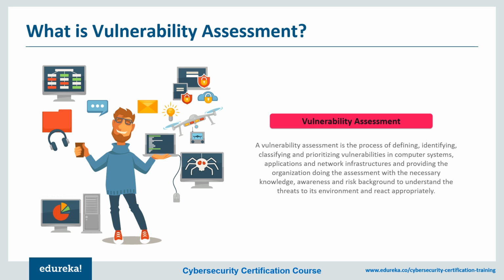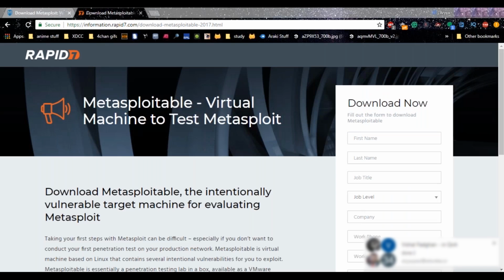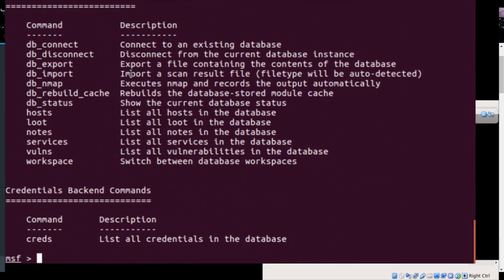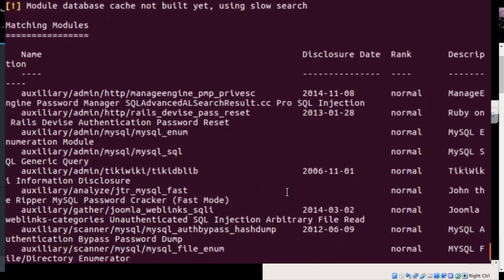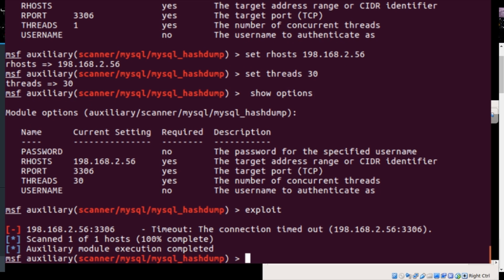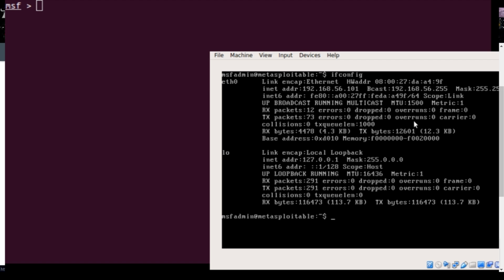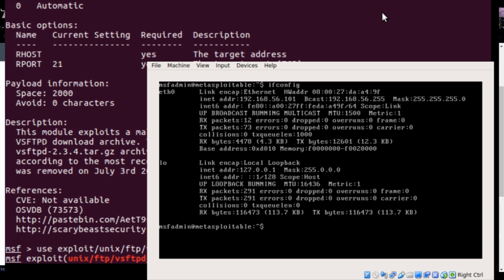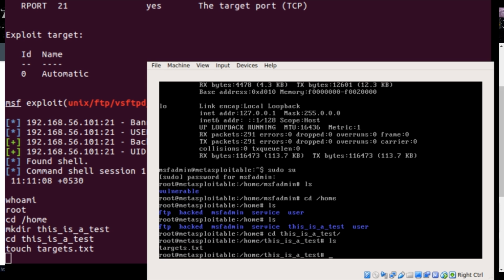Penetration Testing Tutorial | Penetration Testing using Metasploit | Cybersecurity Course | Edureka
This Edureka Tutorial video on "Penetration Testing Tutorial" gives an introduction to Web Application penetration testing using metasploit and metasploitable2. Topics covered in this video include:

1.what is penetration testing?
2.what is metasploit?
3.metasploit practical

1. This is a 4 Week Instructor-led Online Course.
2. The course consists of 24 hours of online classes, 20 hours of assignment, 20 hours of project
3. We have a 24x7 One-on-One LIVE Technical Support to help you with any problems you might face or any clarifications you may require during the course.
4. You will get Lifetime Access to the recordings in the LMS.
5. At the end of the training, you will have to complete the project based on which we will provide you a Verifiable Certificate!

About Cyber Security Training:

Edureka’s Cybersecurity Certification Course will help you in learning about the basic concepts of Cybersecurity along with the methodologies that must be practiced ensuring the information security of an organization. Starting from the Ground level Security Essentials, this course will lead you through Cryptography, Computer Networks & Security, Application Security, Data & Endpoint Security, idAM (Identity & Access Management), Cloud Security, Cyber-Attacks and various security practices for businesses.

Networking Professionals
Linux Administrators